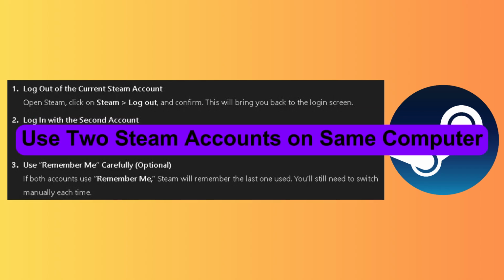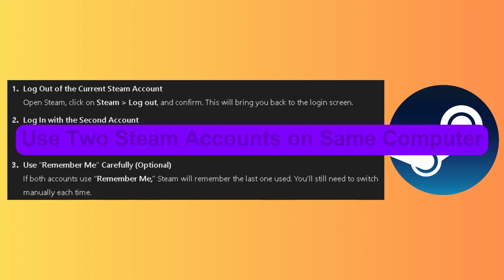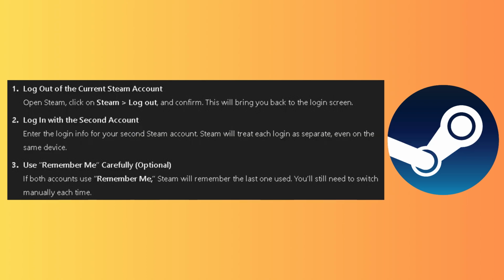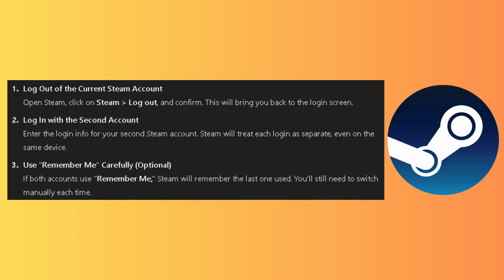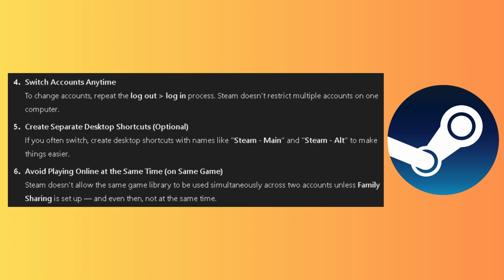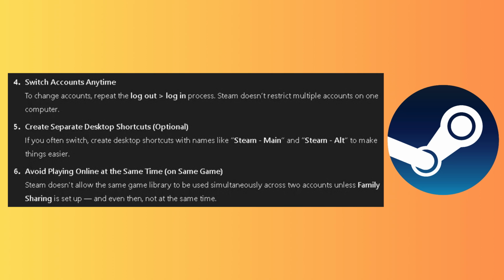How To Use Two Steam Accounts On Same Computer (Full Guide) 2025!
In this comphrenisve guide I will show you how to use two steam accounts on the same computer in 2025! Using two Steam accounts on the same computer is perfectly allowed and easy to manage. Simply log out of one account and log in with the other. Steam keeps account data separate, so switching doesn’t affect your installed games. For frequent switching, consider using shortcuts or a shared library with Family Sharing — just keep in mind you can't play the same shared game on both accounts at once.